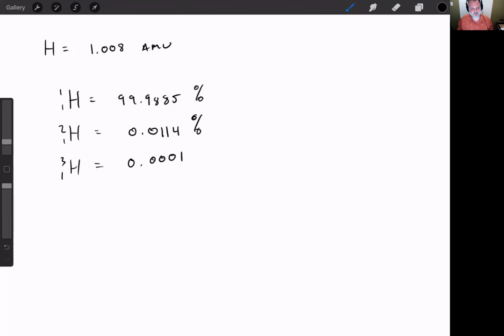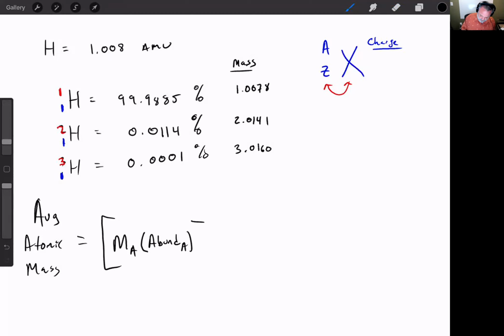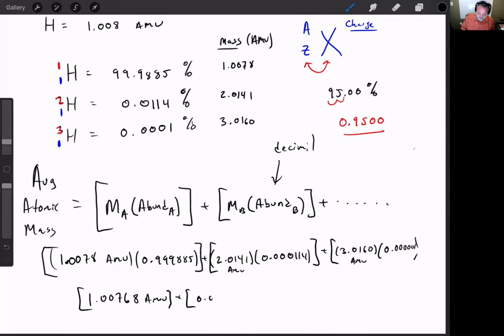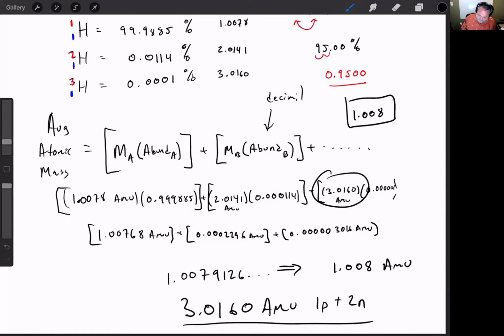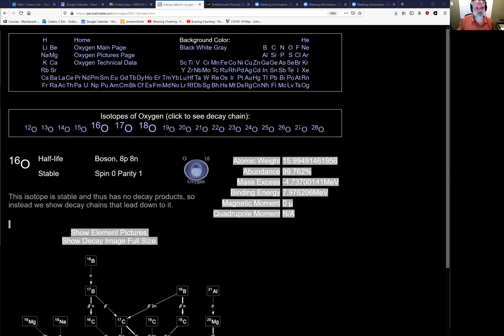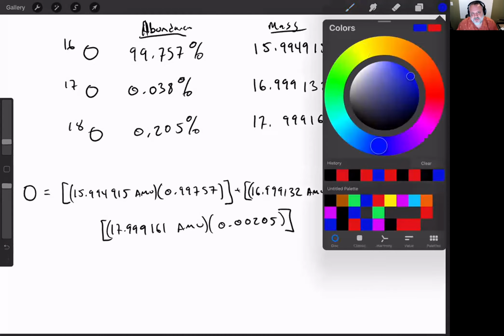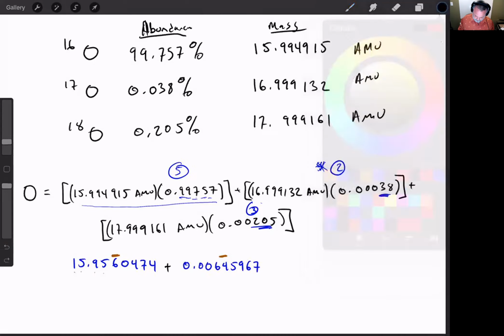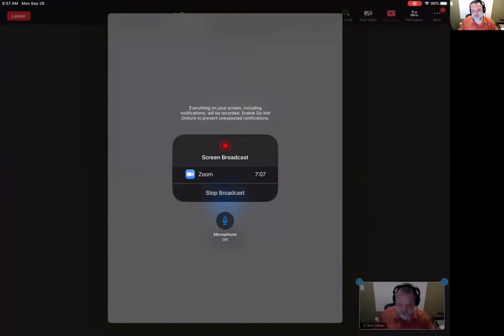Calculating Atomic Masses From Isotopic Mass and Percent Abundance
This is a quick video that goes over how to calculate average atomic mass from real isotopic data.